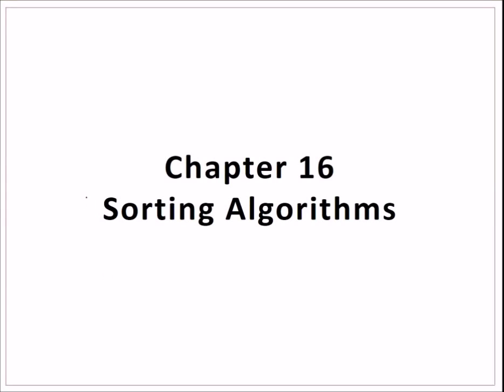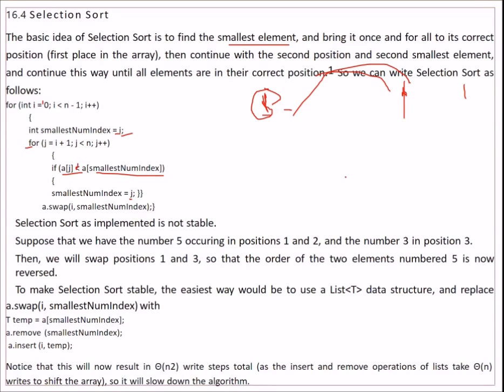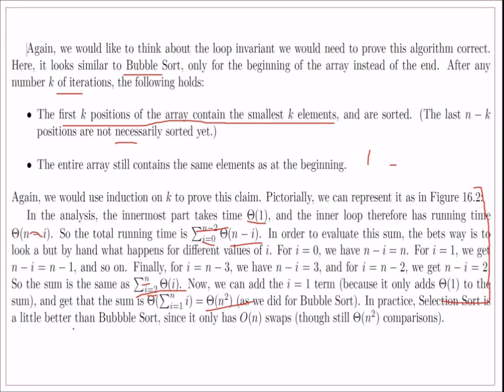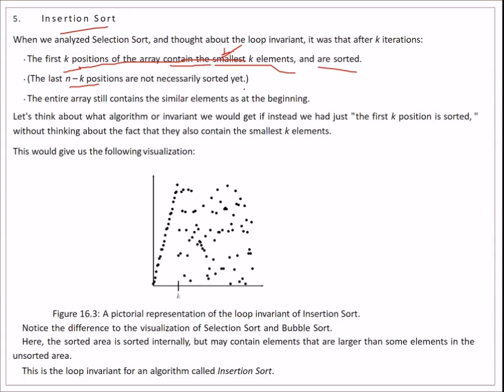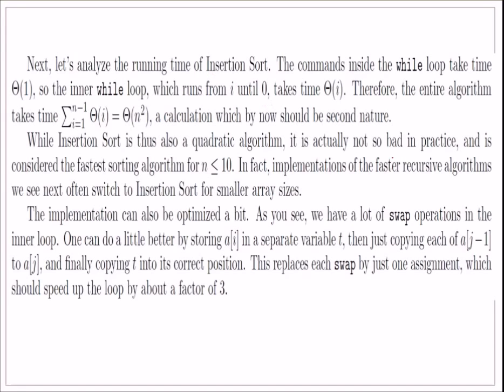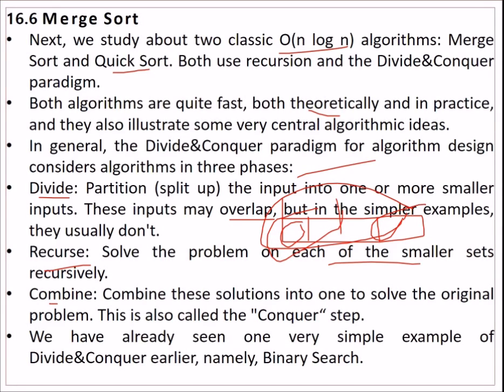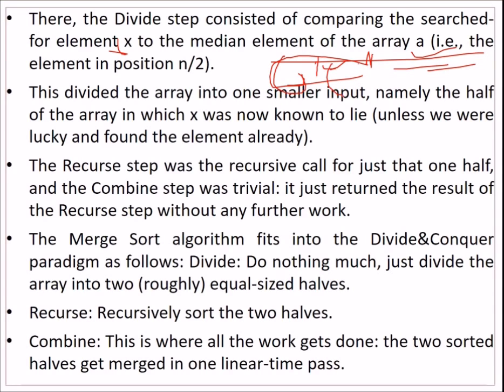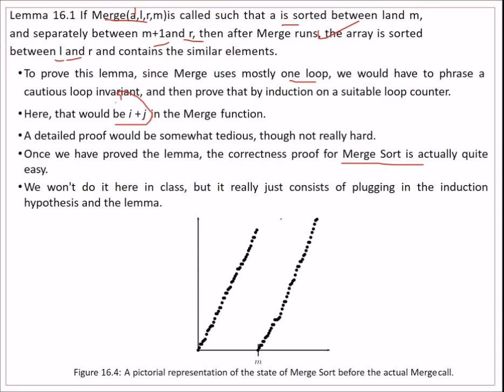LECTURE 15 DATASTRUCTURES SORTING INSERTION SELECTION MERGE ALGORITHMS PART 2